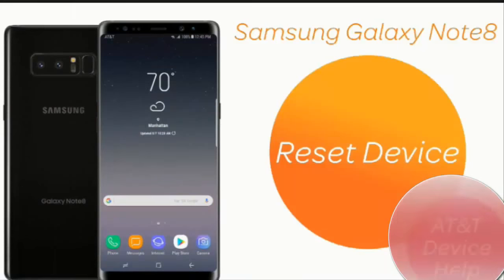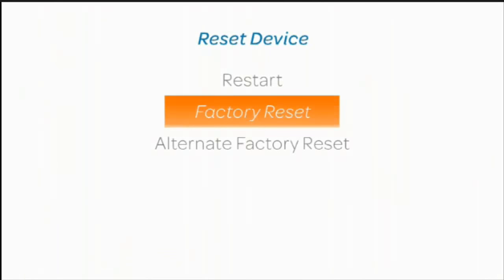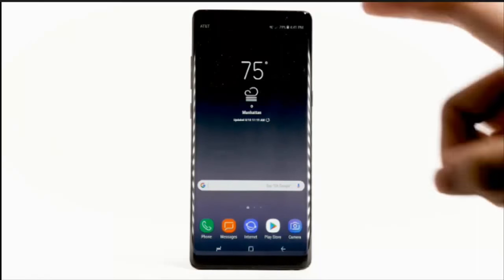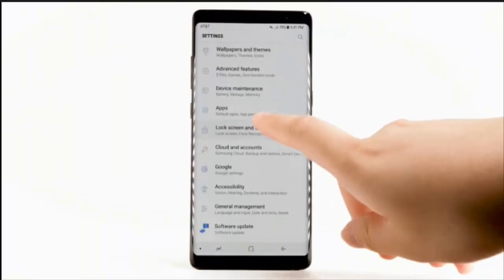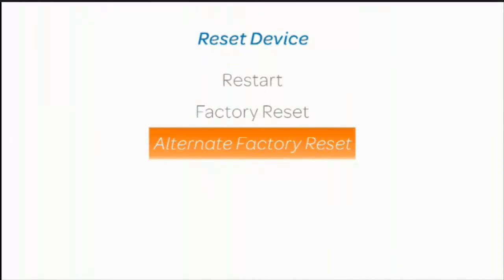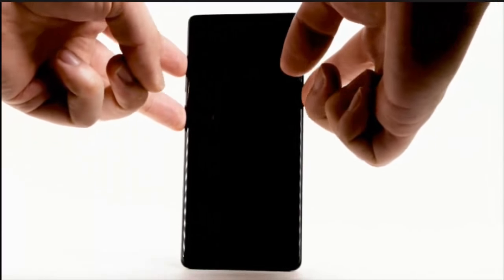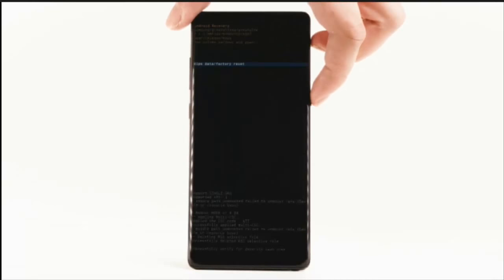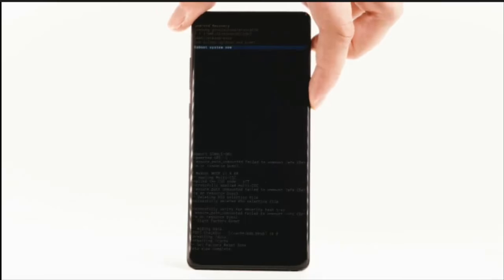Perform a soft factory and alternate master reset of the device Samsung Galaxy Note8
Samsung Galaxy Note8 hard reset,Perform a soft  factory and alternate master reset